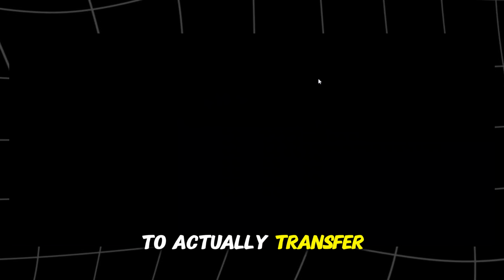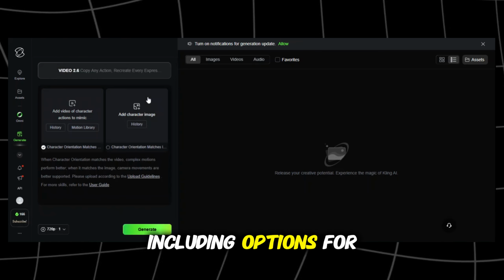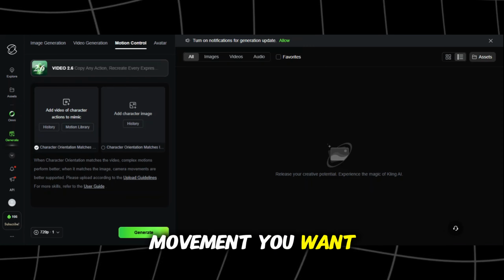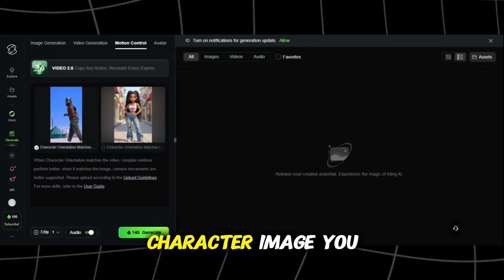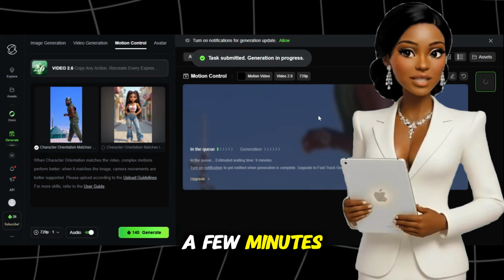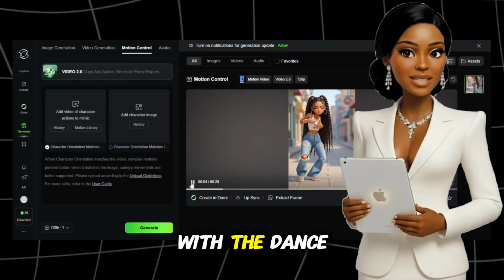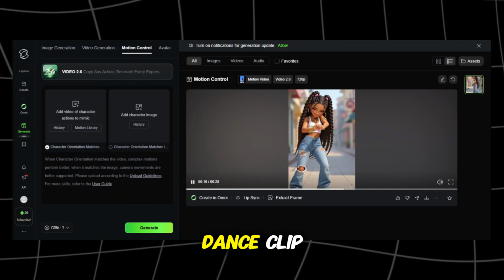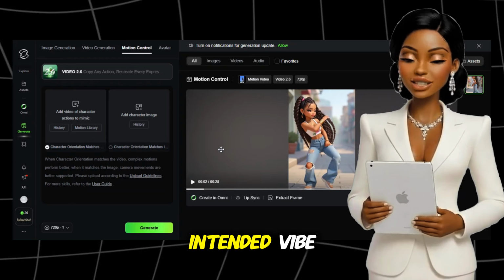How To Make Viral AI Dancing Character Videos For FREE (Step-By-Step Tutorial)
If you've seen viral AI dance videos online and wondered how they're made, this tutorial breaks down the full process step by step. Learn how to animate any digital character using real human motion with AI tools that are completely free to use. This is perfect for creators building AI influencer pages or experimenting with AI generated entertainment content.

Office Desk
Egornomic Chair
Second monitor